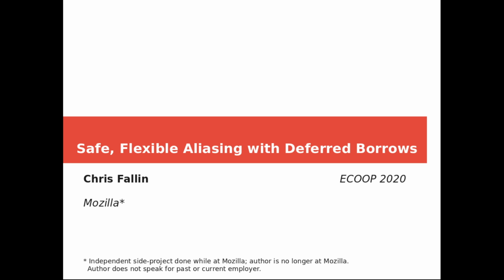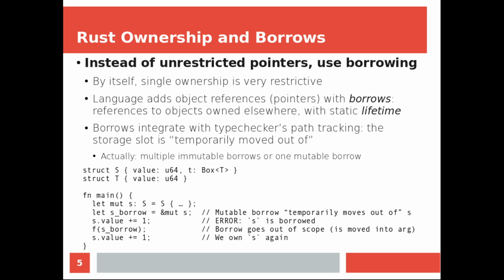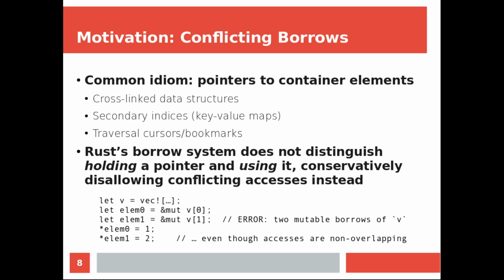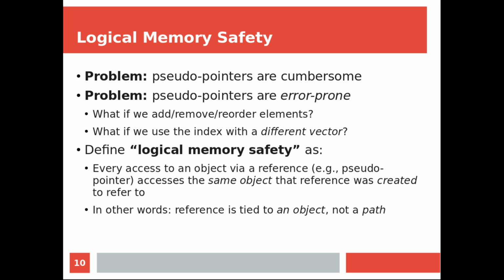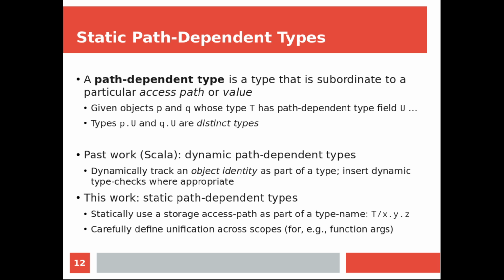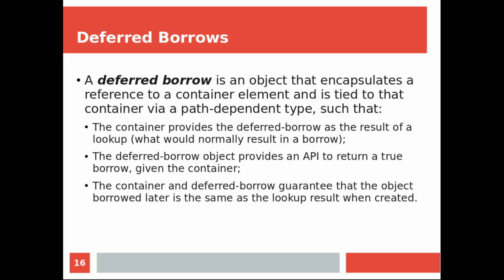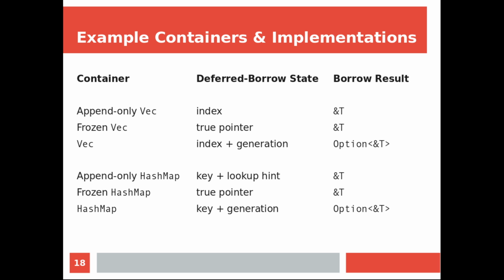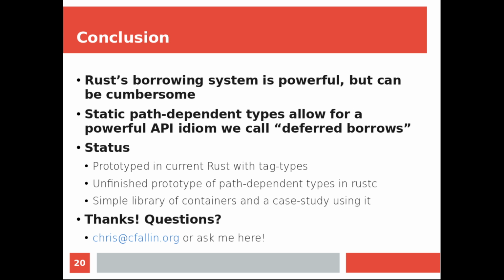Safe, Flexible Aliasing with Deferred Borrows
Hi, Chris Fallin here -- my ECOOP 2020 paper on "deferred borrows" describes a way to extend Rust's borrowing system to make it more flexible, allowing common idioms to be expressed more easily.

Paper DOI:
Presented at ECOOP 2020, part of SPLASH 2020
By Chris Fallin